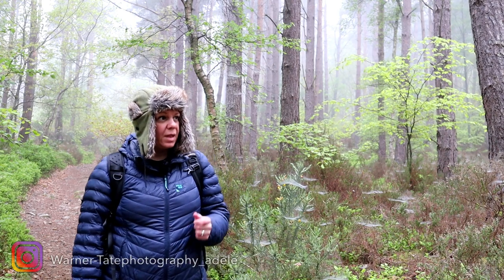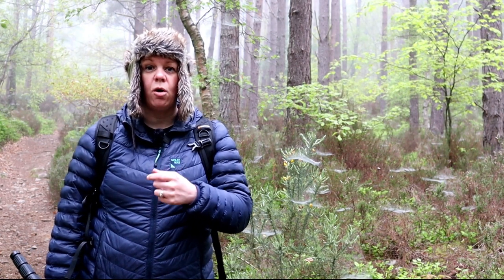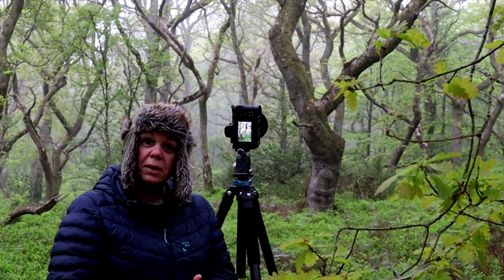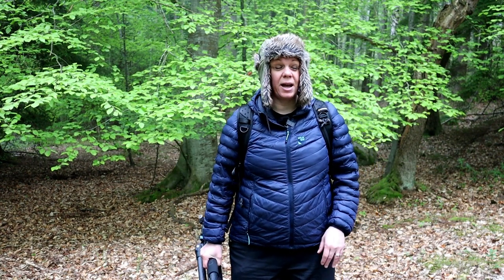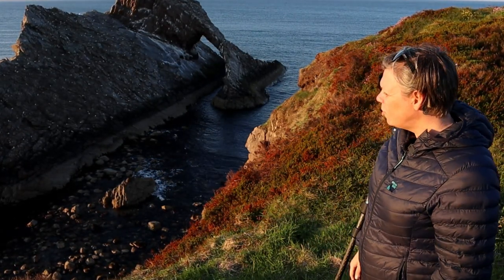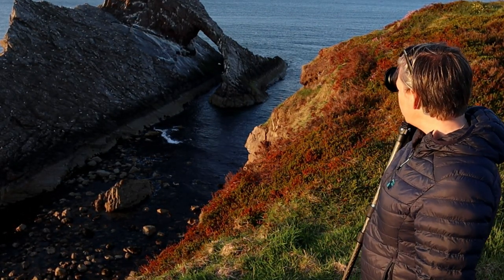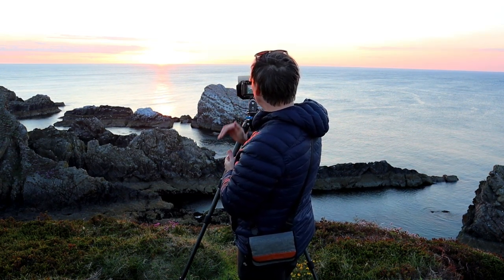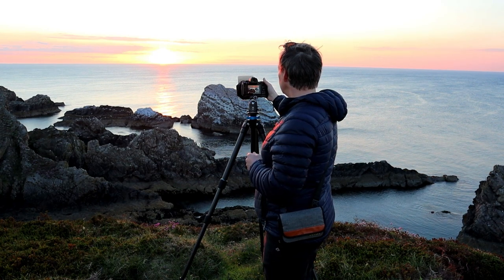Photographing Bow Fiddle in FOG | Woodlands and more | Moray coast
Photographing Bow Fiddle Rock, Moray Coast
In this weeks video we spent the morning photographing Bow Fiddle Rock in the fog at sunrise looking for different compositions. We wanted to make the most of the fog so decided to head to a woodland and spent some time looking for interesting compositions given the conditions . The day ended very differently with hardly a cloud in the sky for sunset back at the Bow Fiddle Rock, Moray Coast. How different can the conditions be in the same day... superb. We hope you enjoy Adele & Max 😀

If you’d like to find out more about us….

Camera Equipment

Nikon Z7
Nikon Z F4 24-70, Sigma 70-200 F2.8, Nikon 20mm Tamron 100-400mm
Benro Mach3 camera Tripod
Nisi Filters V6 System
DJI Mavic mini pro 3
Vanguard Rucksack
Rode Microphones
Video - Canon M50/Nikon D750
Rode Wireless Go Microphones
Benro Tortoise -Video Tripod
Small Rig - camera L Bracket, video camera rig & Iphone Rig